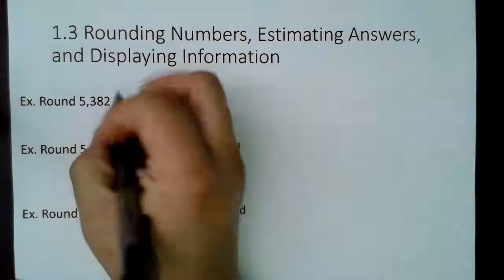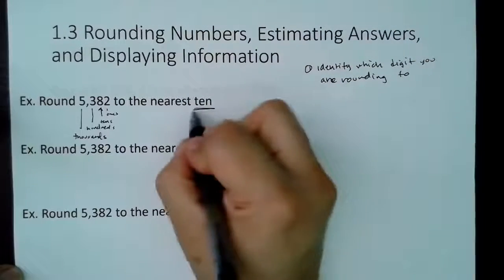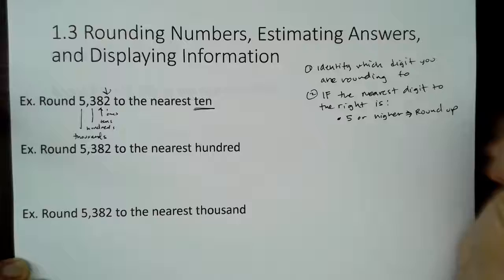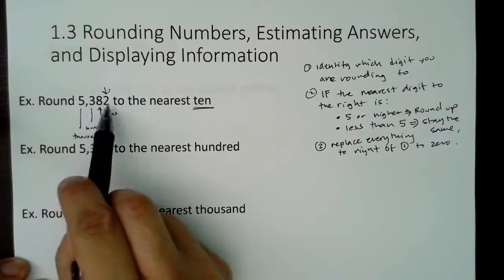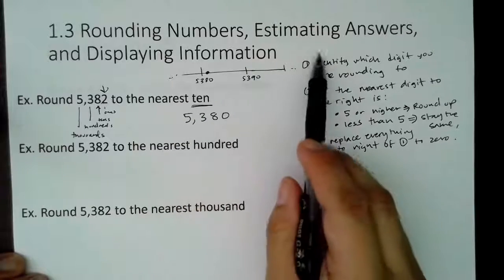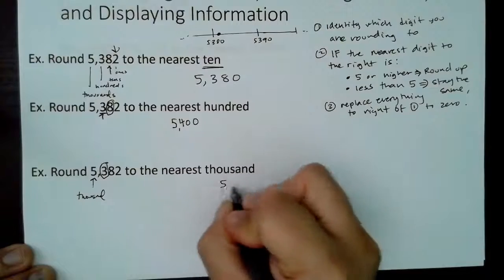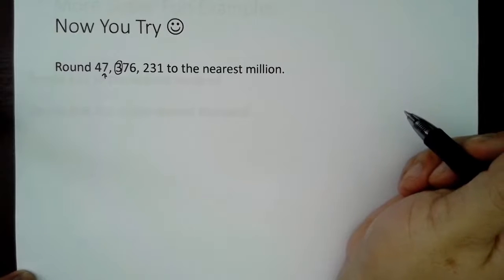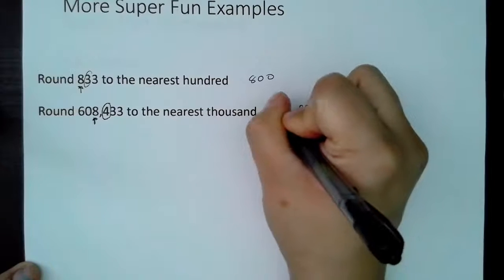DM Section 1.3 Rounding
Sorry forgot the secret word! Secret word: "fun"